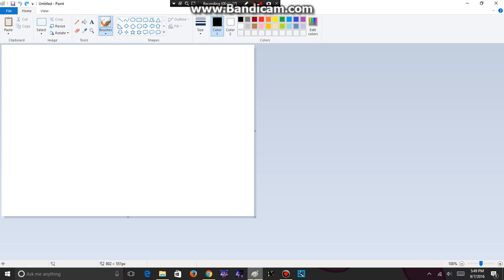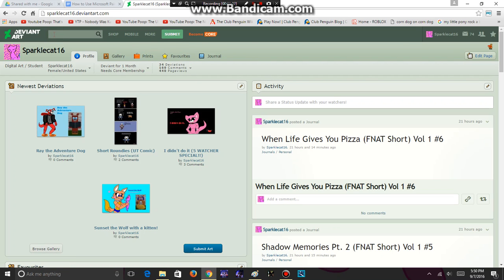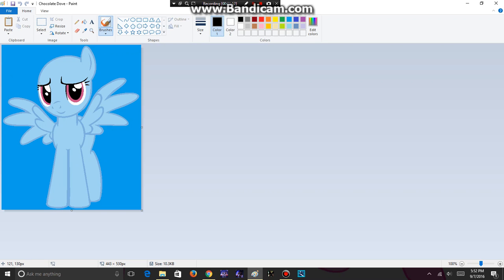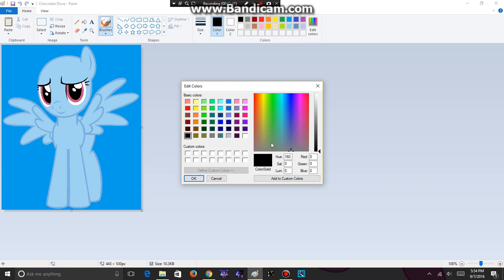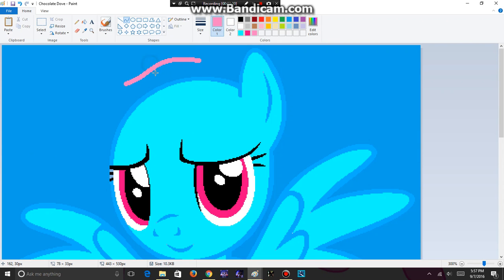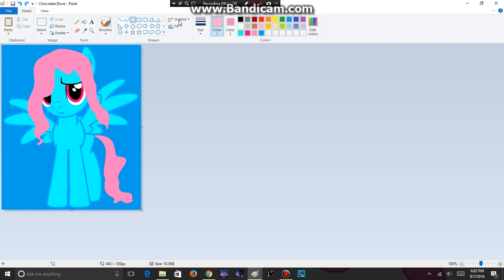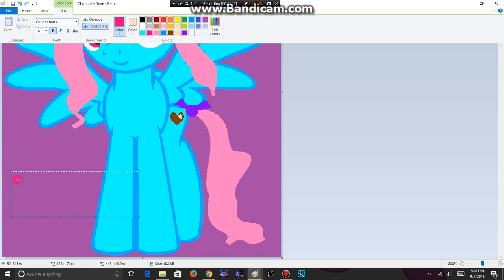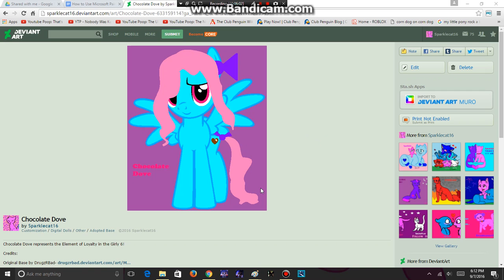(OLD) How to use Microsoft Paint in 6 Easy Steps! (Mlp Base)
EDIT: THIS IS AN OLD TUTORIAL, IT'S BACK WHEN MY MS PAINT SKILLS WERE KINDA CRAPPY AND NOT VERY GOOD, I MIGHT POST A NEW TUTORIAL OF HOW I DRAW IN THE FUTURE

A small tutorial on How to use Microsoft Paint!